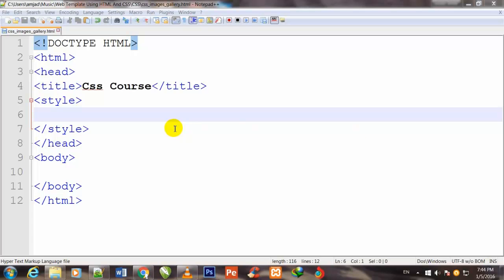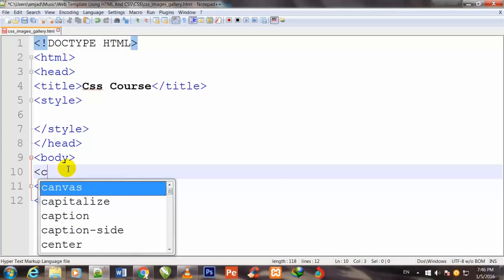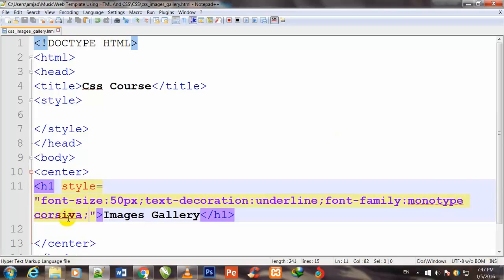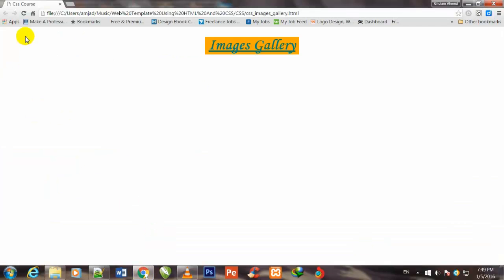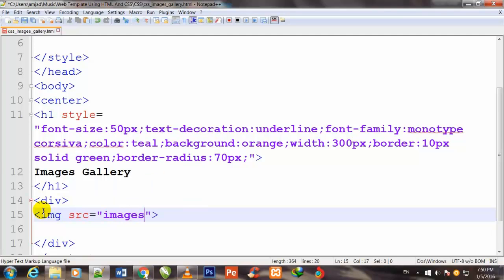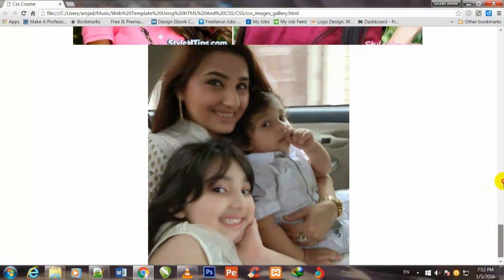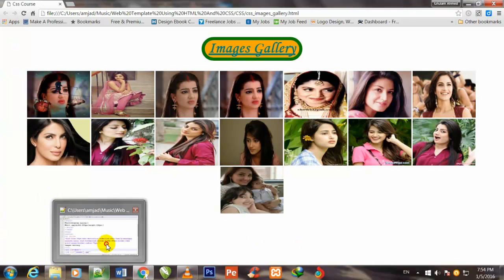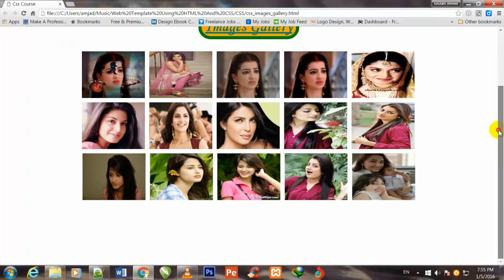css3-css images gallery-lecture 30 part-1